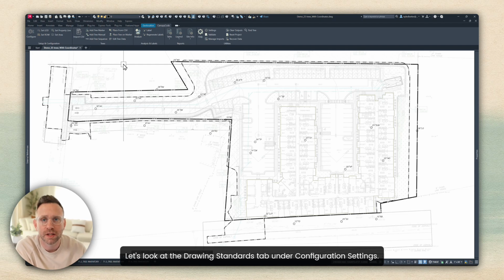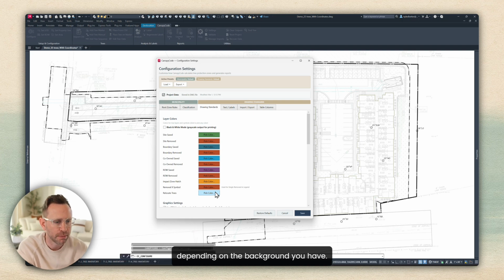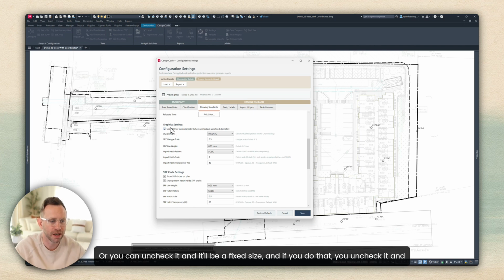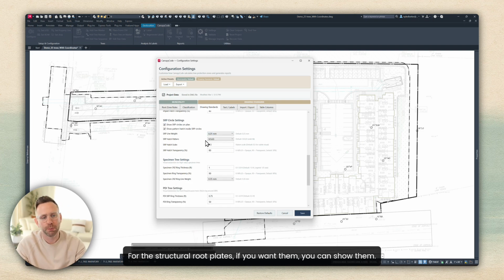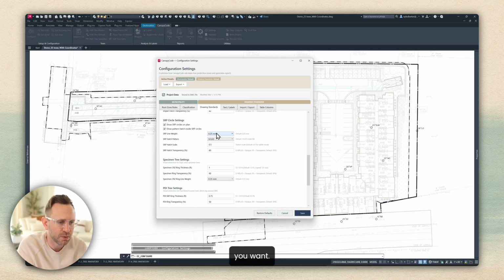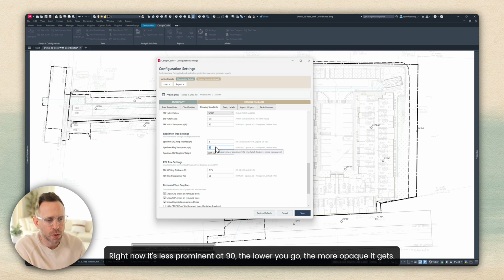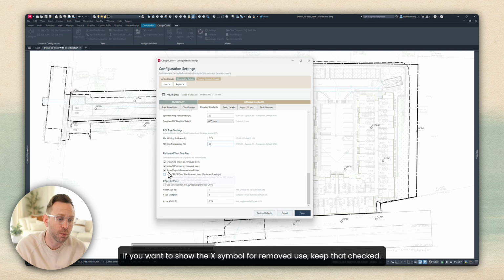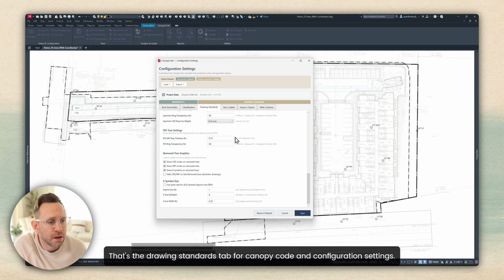Configure Drawing Standards | CanopyCode Documentation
Learn how to configure Drawing Standards in CanopyCode to ensure consistent layers, symbols, and production formatting across your projects.

Drawing Standards allow firms to align tree data, CAD output, and reporting with internal drafting requirements — especially when producing tree protection plans and construction documentation.

In this documentation video, you’ll learn how to:

• Access Drawing Standards settings
• Configure layers and display controls
• Align output with firm drafting standards
• Maintain consistency across multiple projects
• Support production-ready tree protection plans

Proper Drawing Standards setup ensures cleaner deliverables, reduced manual cleanup, and scalable firm workflows.

Software: CanopyCode
Category: Configuration
Industry: Landscape Architecture / Arboriculture

0:00 Overview of Drawing Standards
0:46 Accessing Drawing Standards Settings
1:32 Configuring Layers and Display Controls
2:40 Aligning with Firm Drafting Standards
3:58 Applying Standards to Active Projects
5:10 Best Practices for Production Workflows